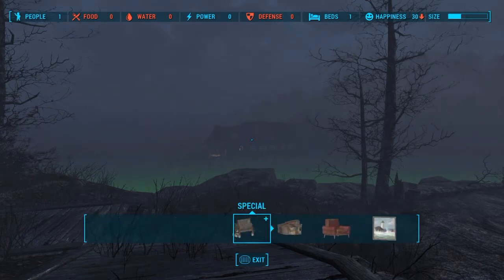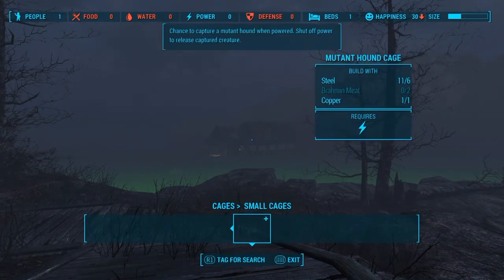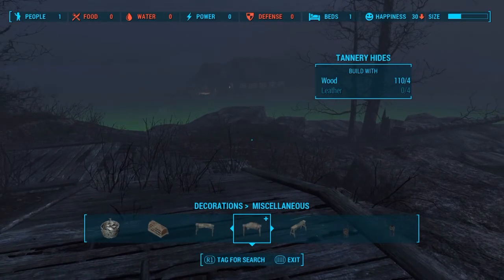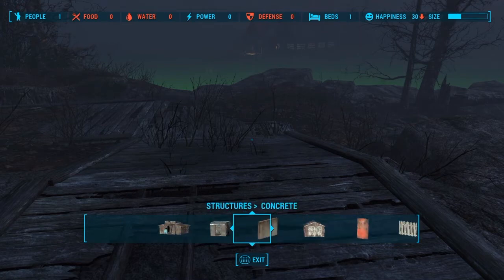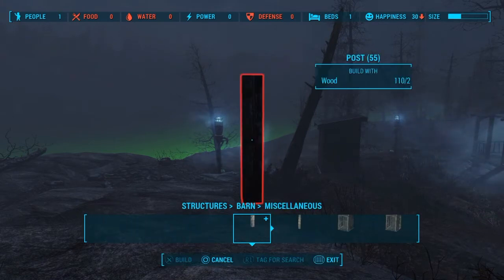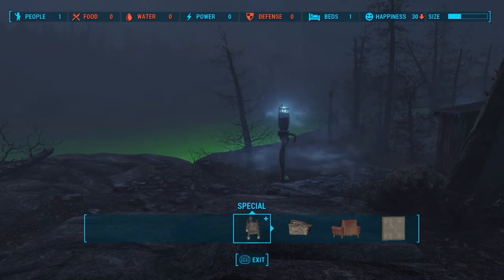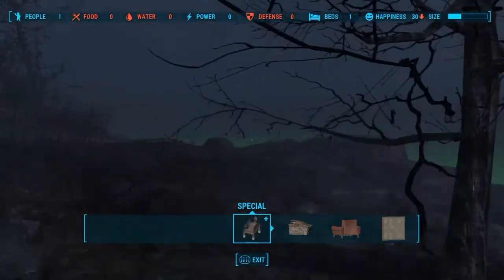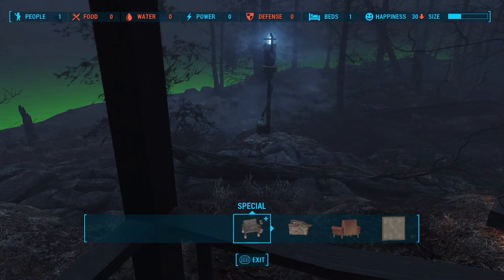Fallout 4: Far Harbor - SO MUCH NEW SETTLEMENT ITEMS! (Mini-rant)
Imma bout to put bethesda on blast for their lack of settlement items in their new DLC Far Harbor. DAMN IT FALLOUT 4!